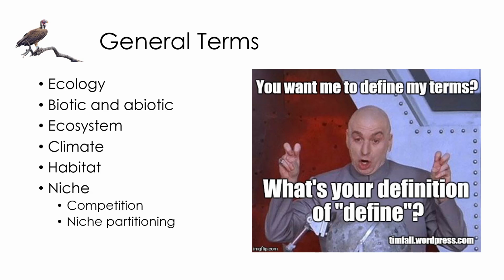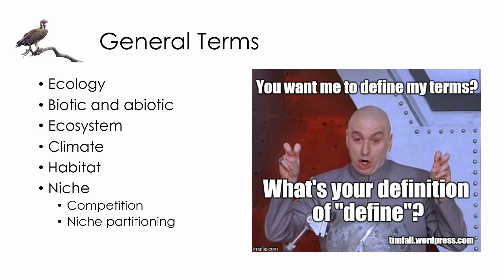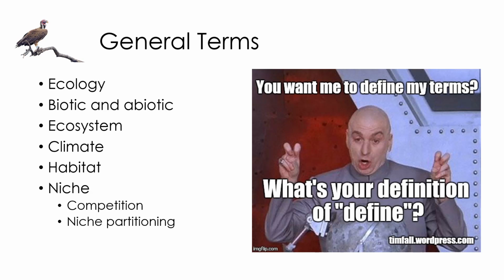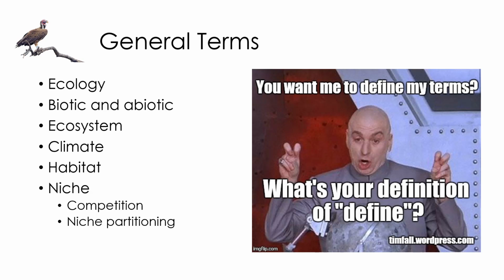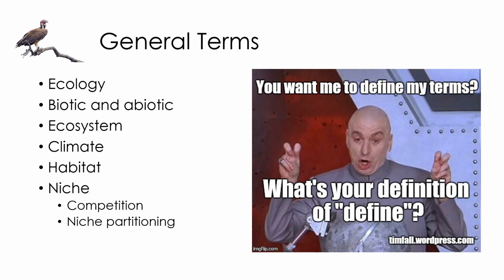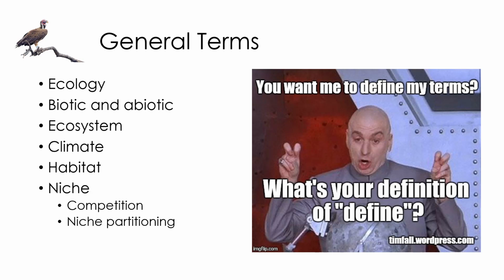1 1 General Ecology Introduction